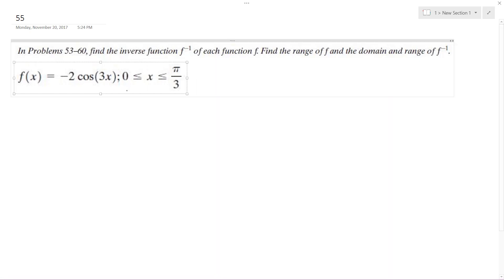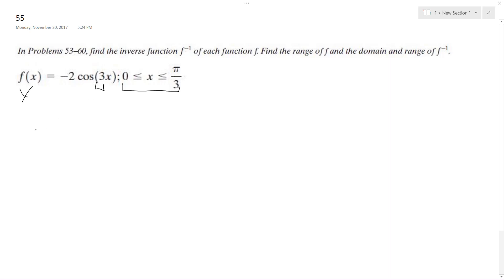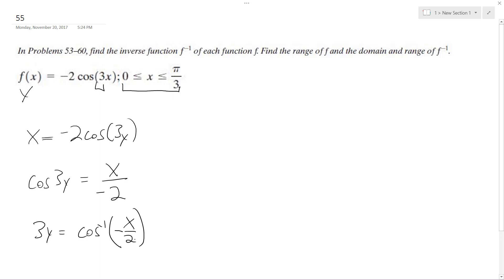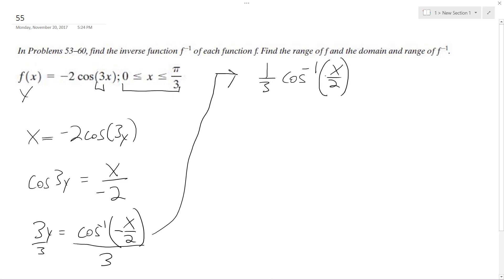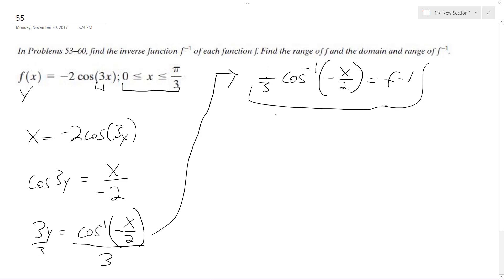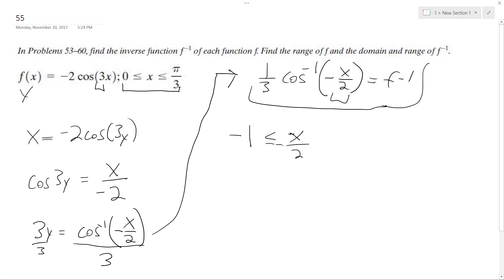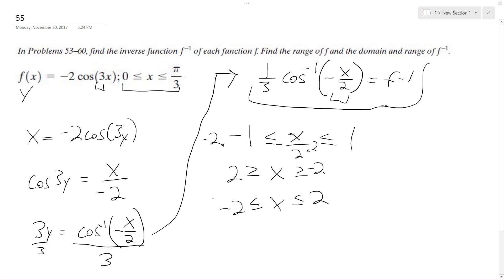f(x) = -2cos(3x); 0 less x less pi/3